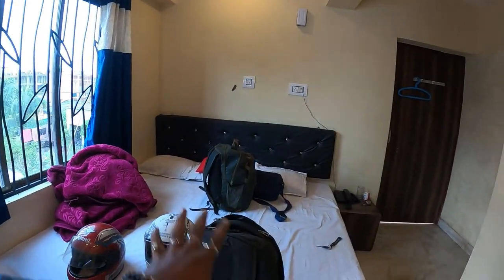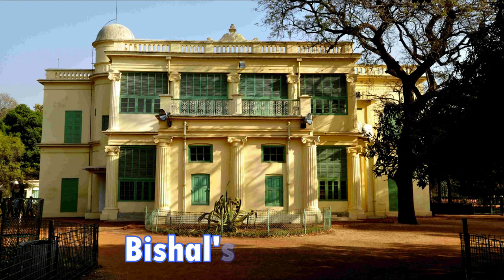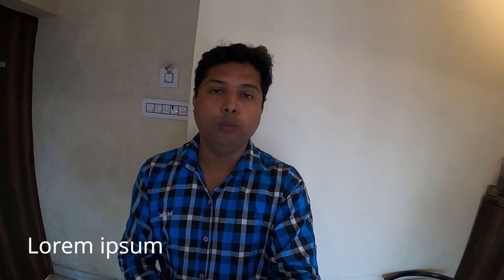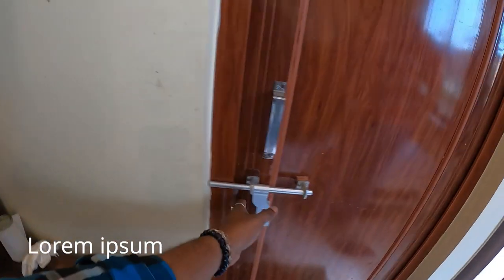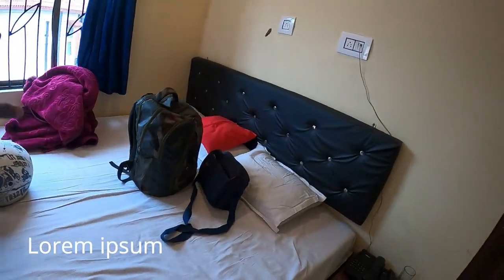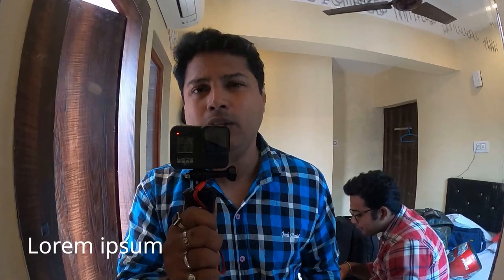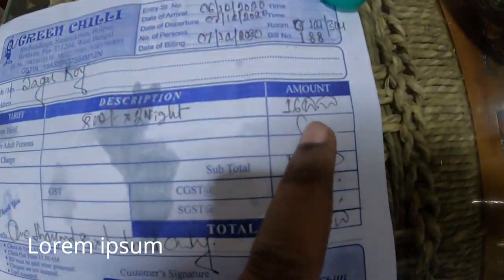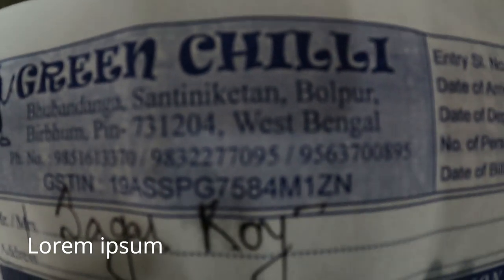Santiniketan | Santiniketan hotel AC Room 350 Only Per Head | Cheapest Hotel In Santiniketan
Santiniketan cheapest hotel | Cheapest Hotel in Santiniketan
Glad you found me and my videos on YouTube. No matter whether you are new or old to my channel, a big virtual hug to you and WELCOME to the family "Bishaal explorer".

I try to give best vlog about different trending topics on youtube . bishaal explorer is not just a channel, it is about best blogs in hindi.It is a famous indian travel channel also you can say travel channel in hindi .here you will get some best travel vlogs that will increase your knowledge . I bishal, as Indian travel vlogger started my journey to explorer exotic places through this channel bishaalexplorer.so you are requested to watch these travel series and need your love and cooperation..
Indian Travel Vlogger,travel vlog india,Travel Channel Hindi,Famous Indian Travel channel,